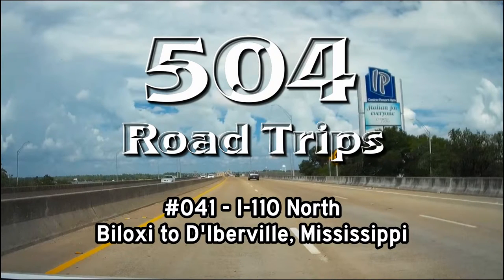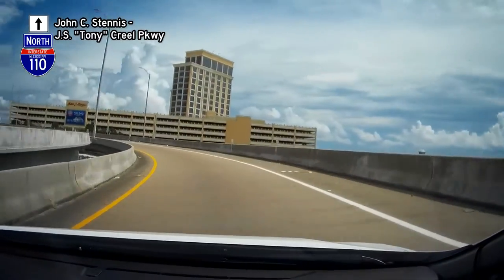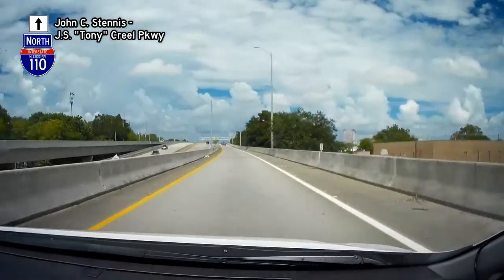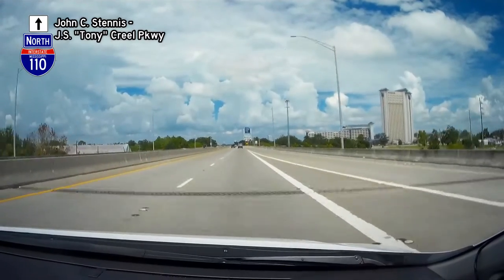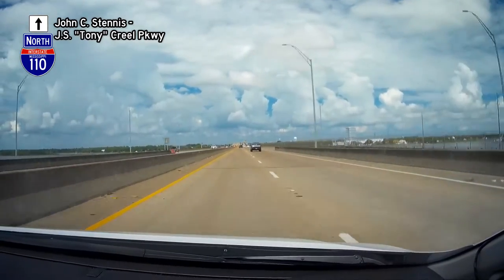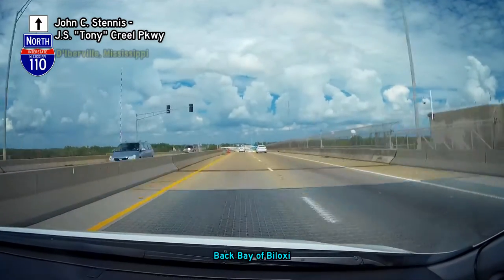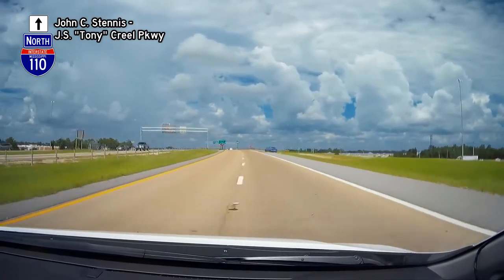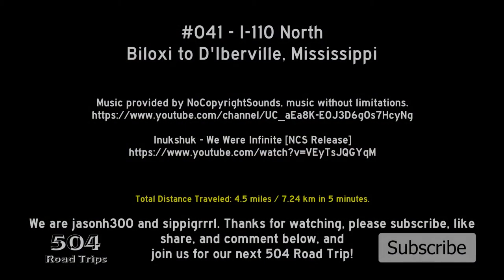Road Trip #041 - I-110 North, Biloxi to D'Iberville, Mississippi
A short drive along the length of I-110 from Biloxi Beach at the Gulf of Mexico, north to D'Iberville, Mississippi.